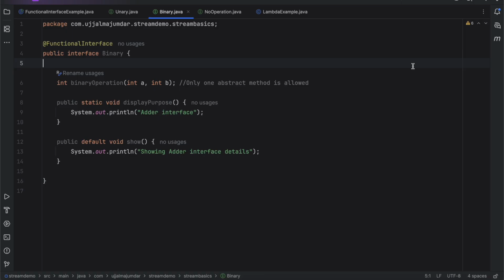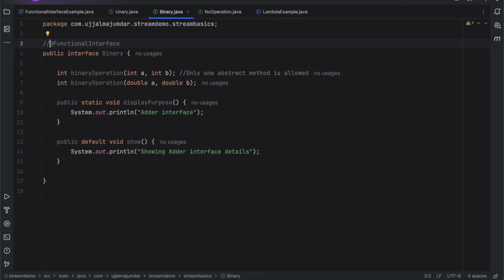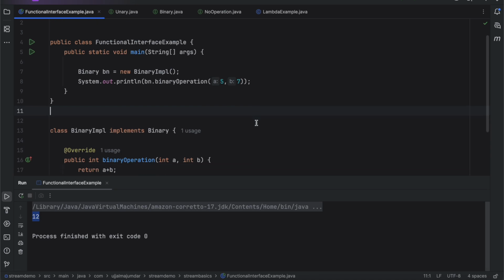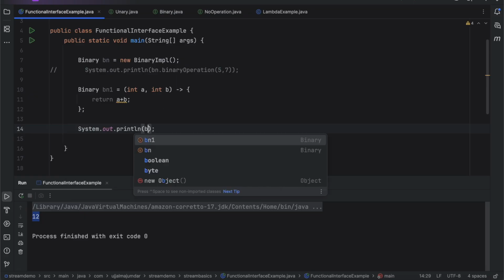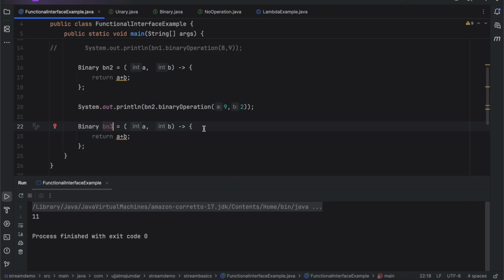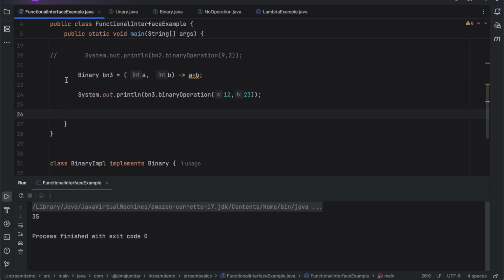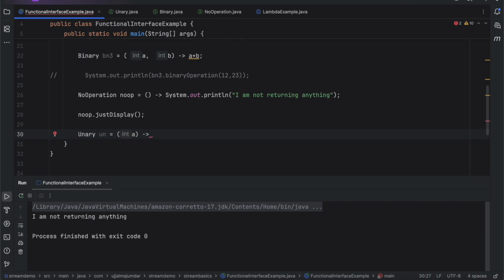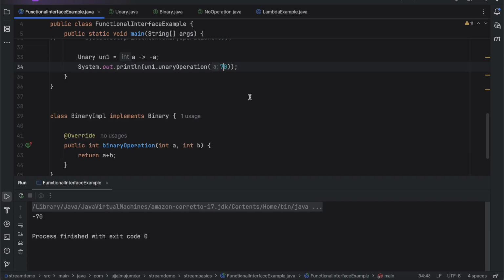Java Lambda Expressions Made Easy | Full Tutorial with Examples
Master Java Lambda Expressions in this easy-to-understand tutorial!

In this video, you’ll learn how lambda functions simplify your code and enable functional programming in Java. We break down the syntax, functional interfaces, and real-world usage.

What you’ll learn:

What are Lambda Expressions in Java
Functional Interfaces explained
Syntax and different lambda formats

This video is perfect for:

Beginners learning modern Java
Developers preparing for interviews
Anyone wanting to write concise and readable code